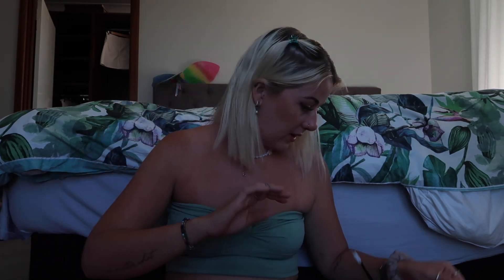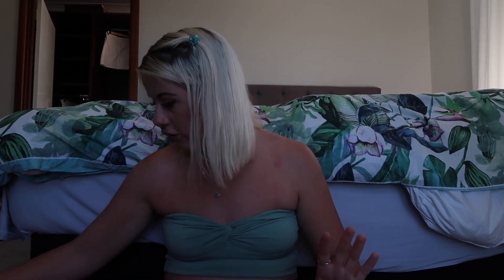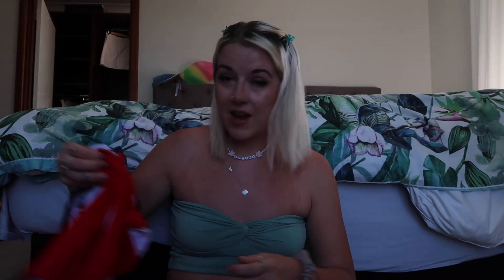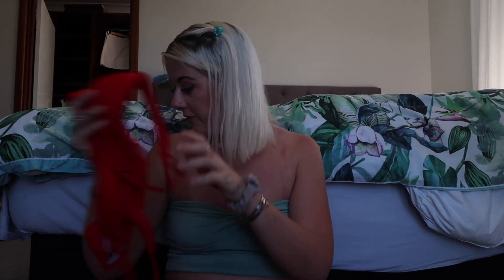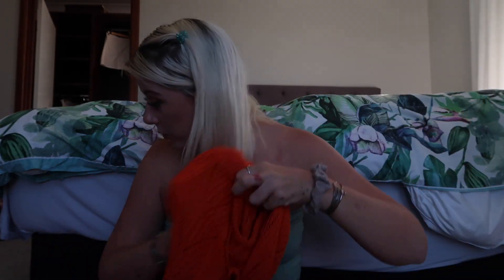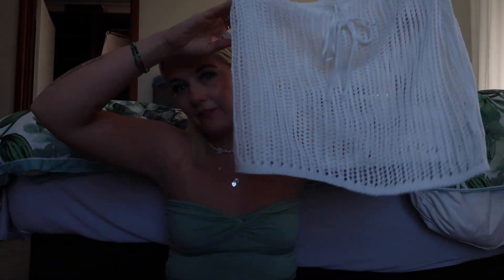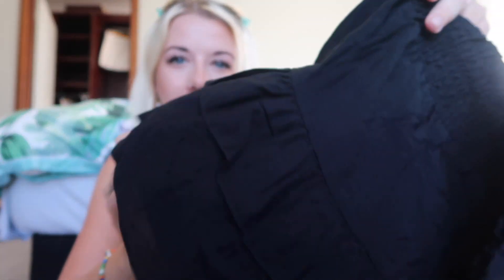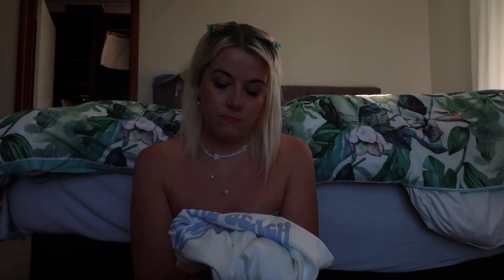SHEIN HAUL | Hayley'Claire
ℍ𝕖𝕝𝕝𝕠 𝔾𝕒𝕝𝕤 𝕒𝕟𝕕 𝔾𝕦𝕪𝕤

I can’t wait to create more content for you all soon. Any video suggestions please put them in the comments below, see you in my next video:)

Thank you for starting this journey with me xxxx